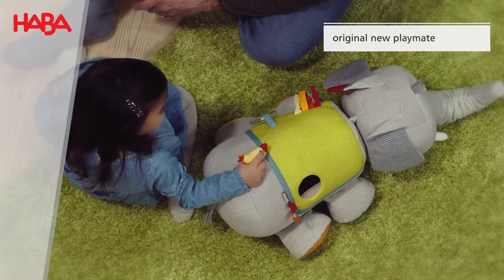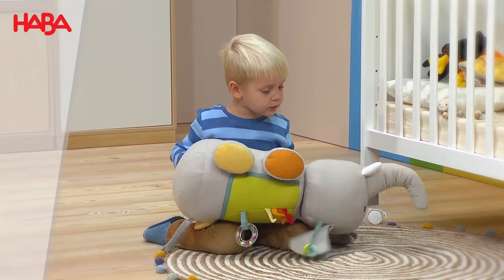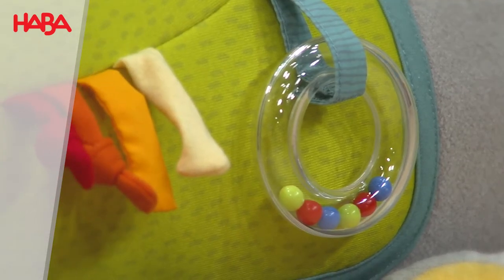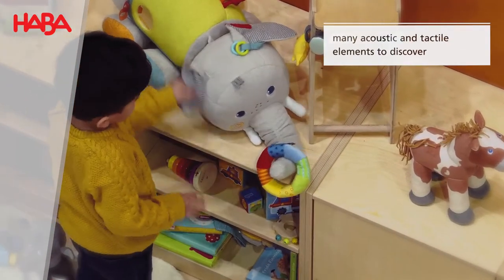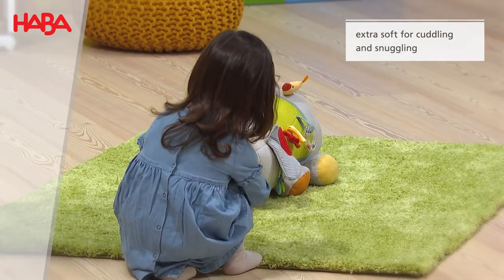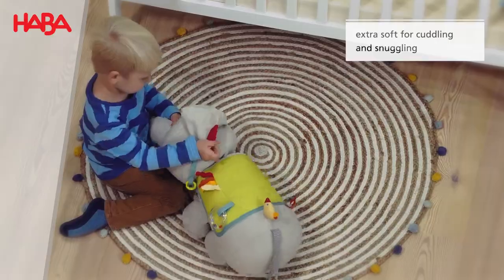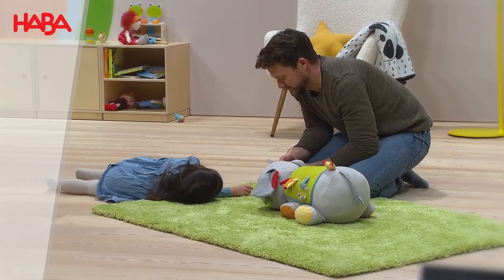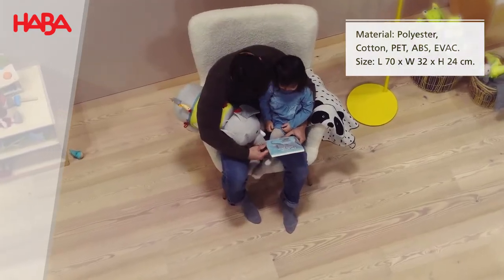HABA Discovery Animal Elephant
Yippee! Let’s go on a great adventure tour. This cuddly soft playmate will immediately win your baby’s heart. No wonder, because there is so much to discover: the rattle ring, mirror foil, crackly ears, teething ring and little bird with squeaker invite your baby to touch and explore. The soft body is perfect for snuggling up to. An all-round cuddly toy – and really smart, too!